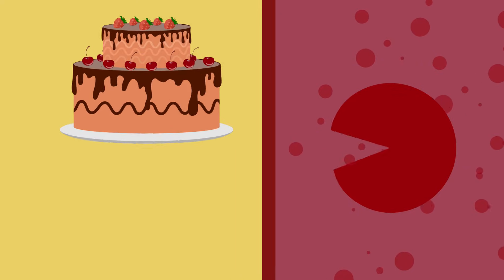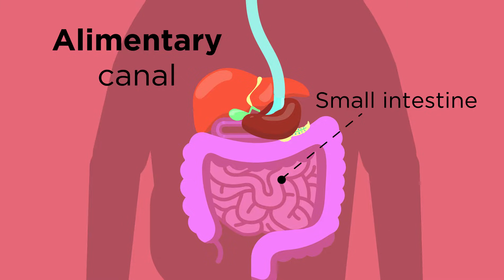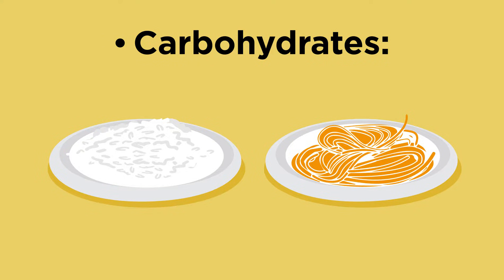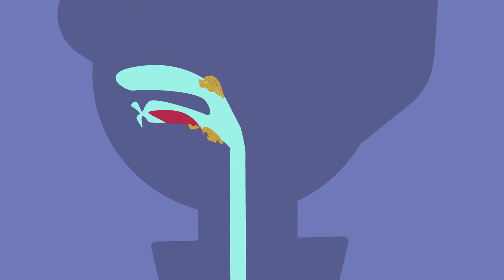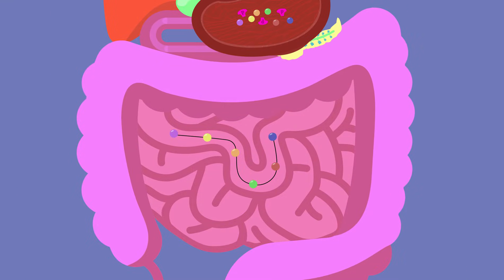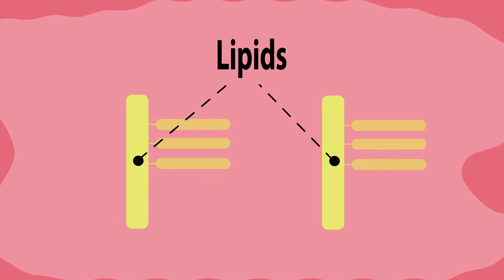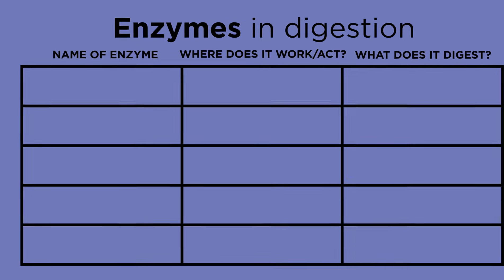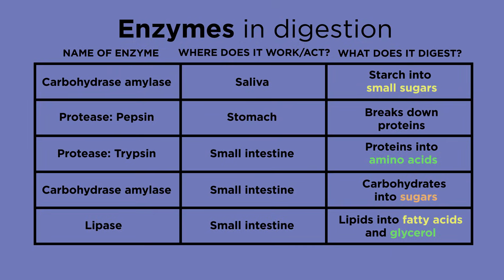Digestive enzymes | Physiology | Biology | FuseSchool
In this video, we’re going to look at the enzymes involved in digestion in more detail.

CREDITS
Narration: Dale Bennett
Script: Thea Davies